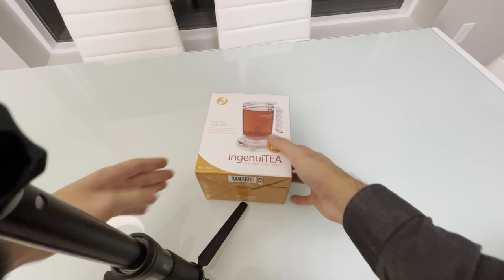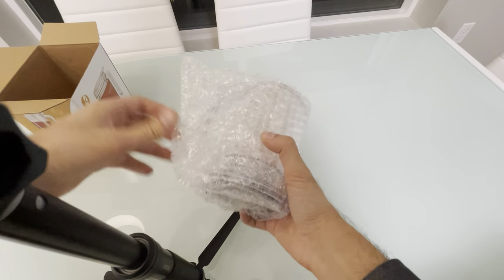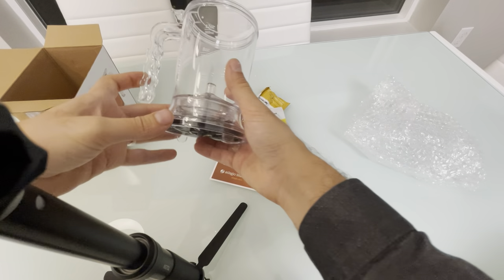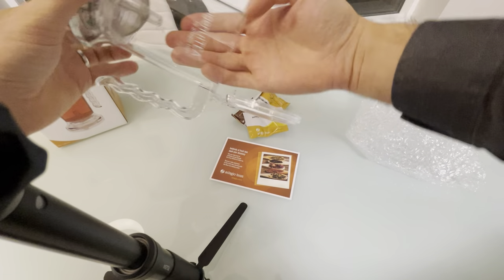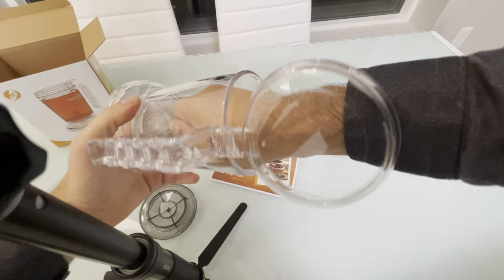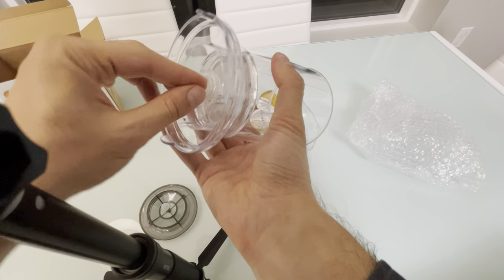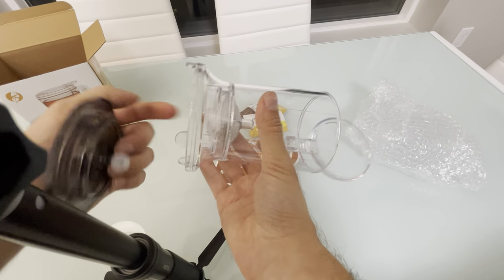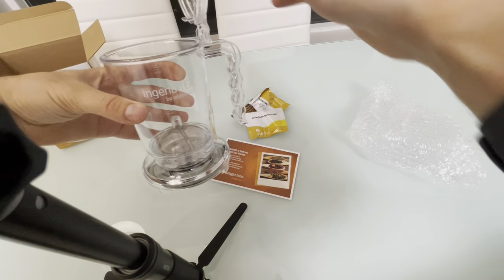Unboxing Adagio Teas ingenuiTEA Bottom-Dispensing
Unboxing Adagio Teas ingenuiTEA Bottom-Dispensing Teapot,clear,16 oz